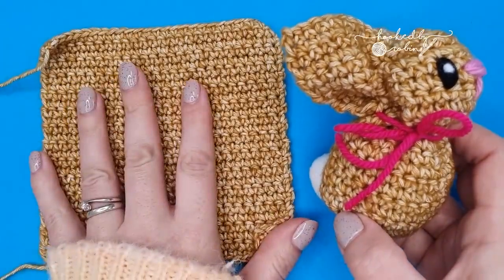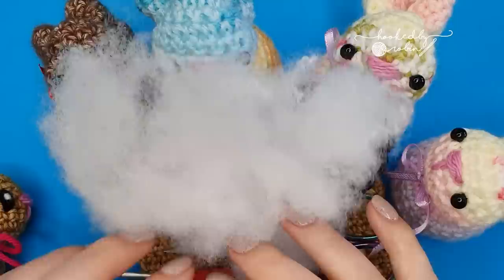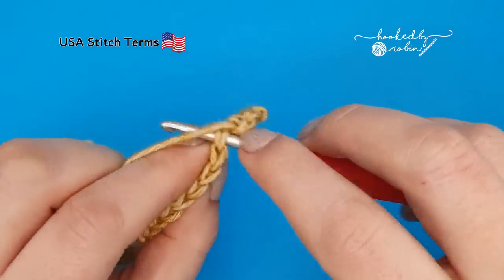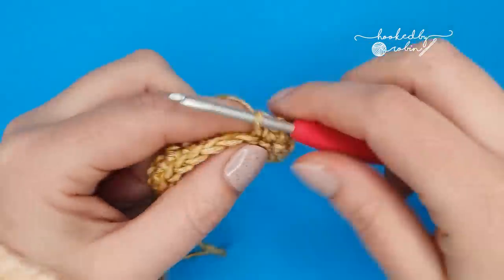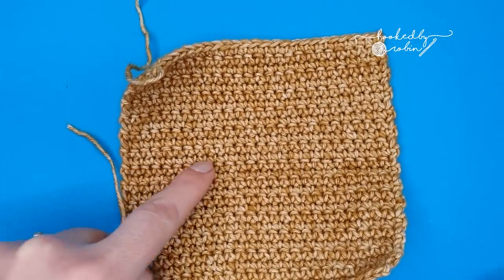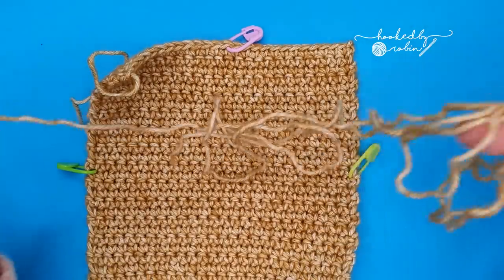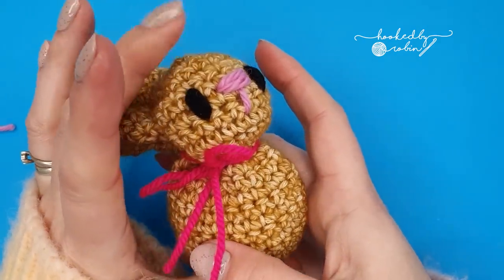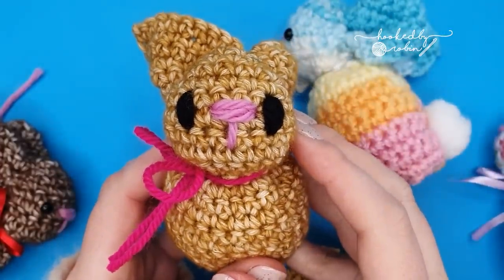Crochet a Bunny from a Square! SUPER EASY 🐰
Learn how to crochet this adorable bunny rabbit by simply making a square! If you can single crochet in rows, then you can make this! A complete step by step guide; I will show you from start to finish how to crochet this super cute bunny 🐰

🧶 Yarn & Hook information:
Use any yarn you wish, use a slightly smaller hook than the yarn recommends to keep your stitches tight

0:00 How to Turn a Crochet Square into a Bunny Rabbit
0:20 Materials Required
1:33 Crochet Bunny Pattern Begins
4:14 Row 2
5:33 Pattern Repeat Information
6:57 Finishing Your Crochet Square
7:19 Folding the Guide Lines
8:18 Sewing Your Bunny Shape
14:39 Stuffing the Head
15:16 Adding Safety Eyes (optional - not advised on small bunnies)
17:00 Closing the Head
19:00 Sewing the Bunny Body
21:10 Stuff the Body and Close
26:40 Embroidering the Face
30:33 Embroidering the Nose
32:24 Adding a Pom Pom Tail
33:37 The Final Details!